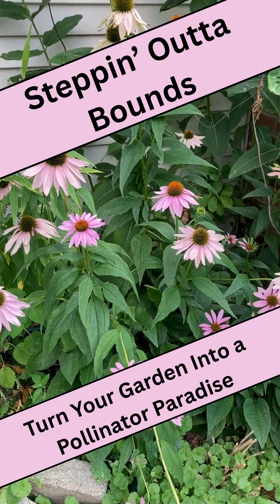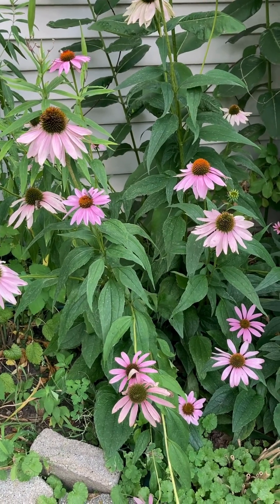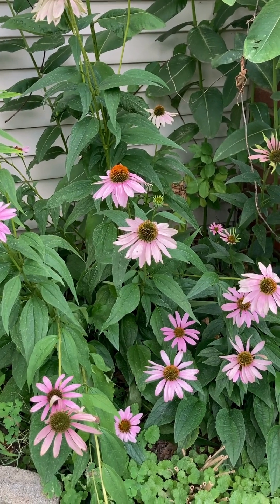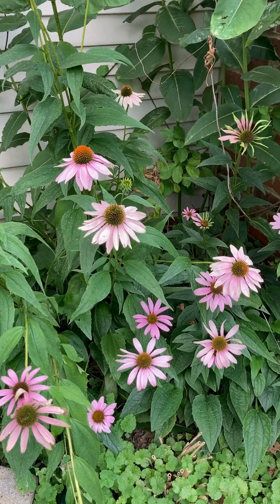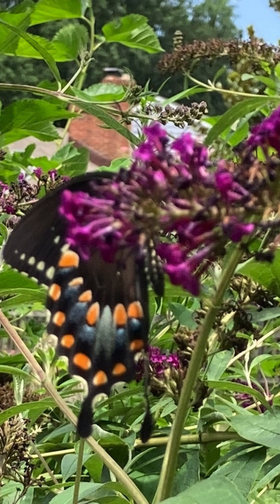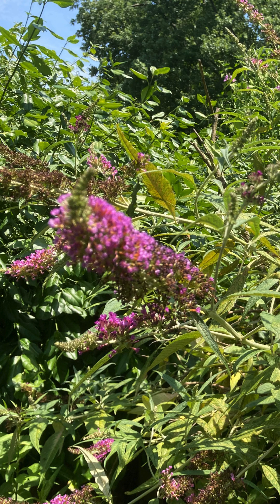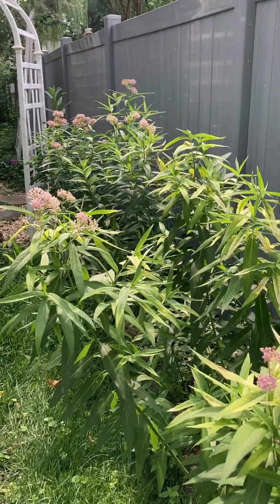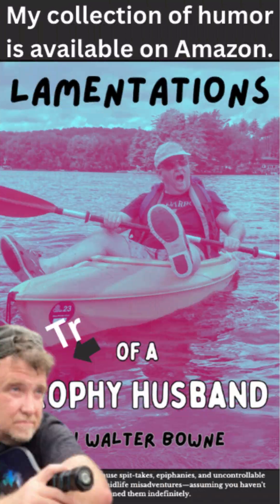Stop Planting Junk Food for Pollinators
Native Gardens & Pollinator Power
Hey everyone, Walter Bowne here, Steppin' Outta Bounds in the garden!
It's hard to walk through here without wanting to make a dozen videos - but the butterflies are practically dancing around me.
Pollinators in Action
Right here is Echinacea, also called Purple Coneflower. These are fantastic for pollinators.
In the fall, the seed heads turn into essential food for the American goldfinch, New Jersey's state bird. Even if the plants look a little scraggly after blooming, don't cut them back - they're bird buffets!
Native vs. Non-Native Plants
Now, a little tip for gardeners:
There are lots of cultivars of Echinacea - fancy colors, frilly petals - but they're not truly native. They're almost like hybrid mutants: pretty to us, but not as useful to wildlife.
And then there's the Butterfly Bush. Butterflies like it - the same way kids like candy or addicts like junk food. It doesn't support caterpillars or the larger ecosystem.
I'll admit - I have two of them, including a dwarf. They look nice, but I'm slowly weeding them out in favor of native plants that actually feed the whole pollinator life cycle.
Garden Philosophy
Stick with natives whenever you can.
Avoid hybrids and color-engineered plants if your goal is to support your local ecosystem.
Beautiful gardens are great, but healthy gardens are better.
Alright, everyone, my name is Walter Bowne - and this is not the end of the story. Stay balanced.